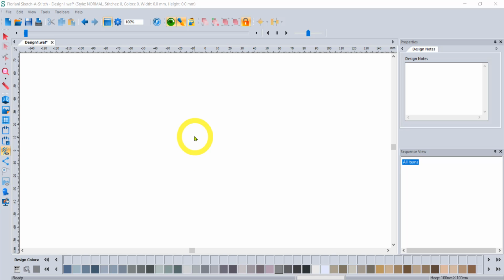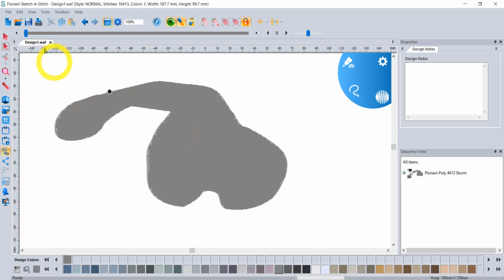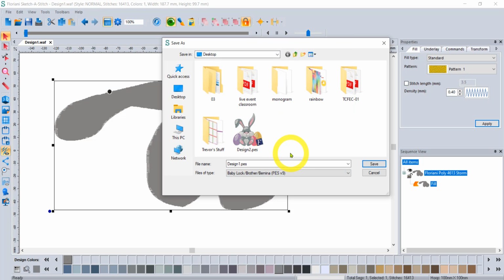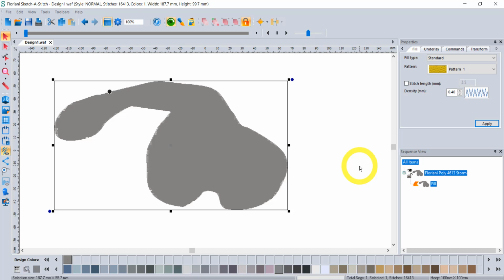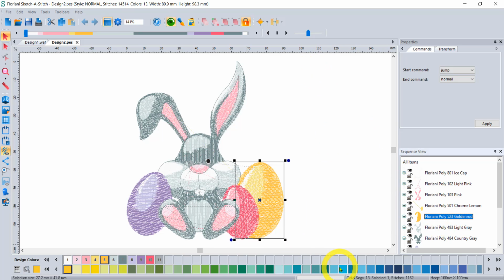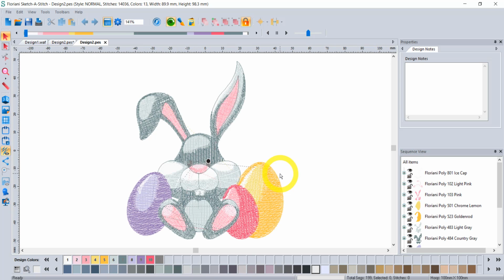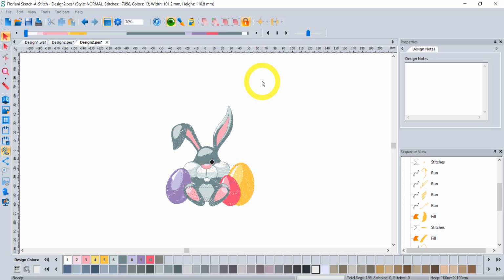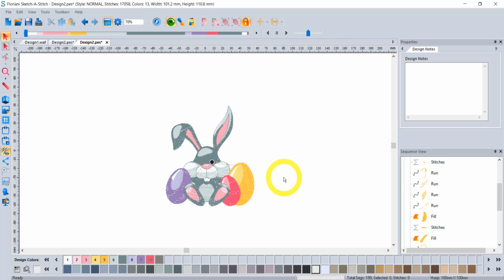Sketch A Stitch - Save and Open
Learn how to open and save designs in Floriani's Sketch A Stitch!